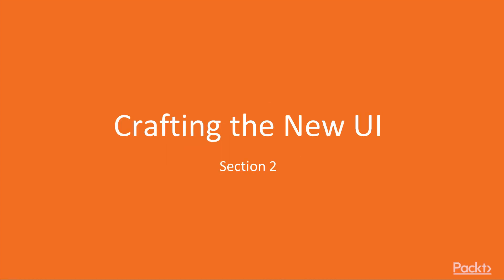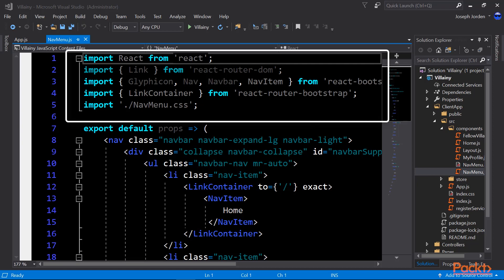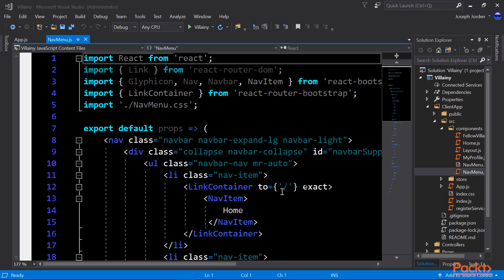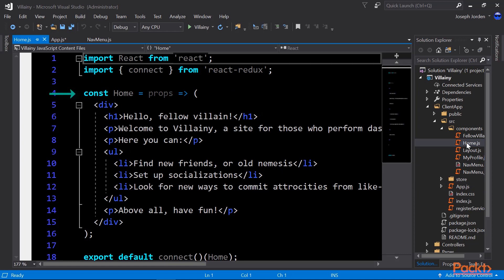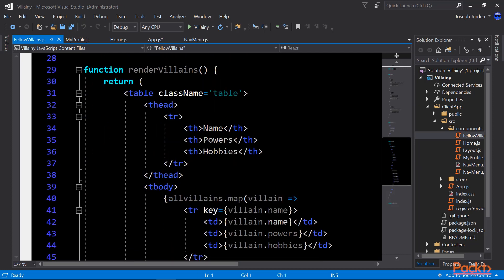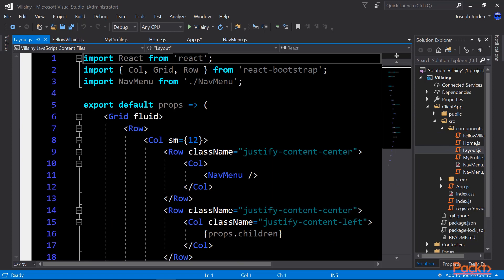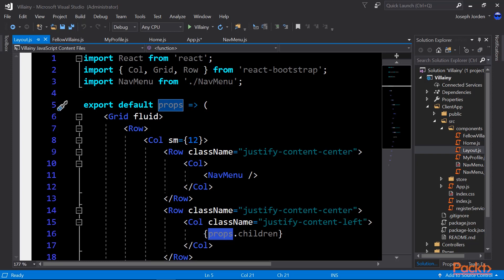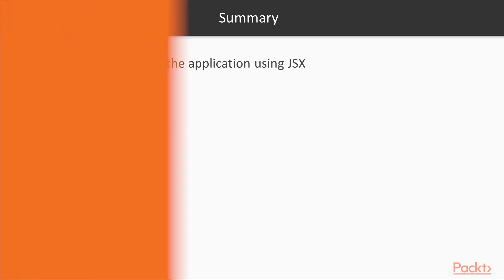Full Stack Development with React and ASP.NET Core 2 : Creating the New UI in React | packtpub.com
This video tutorial has been taken from Full Stack Development with React and ASP.NET Core 2. You can learn more and buy the full video course